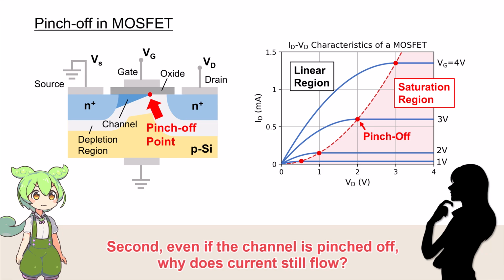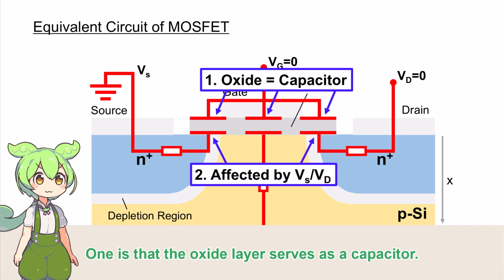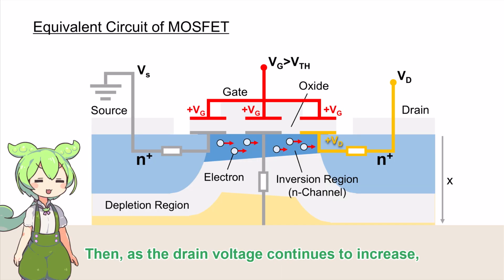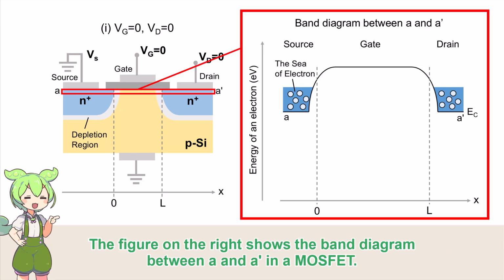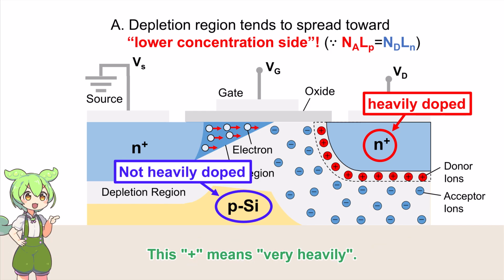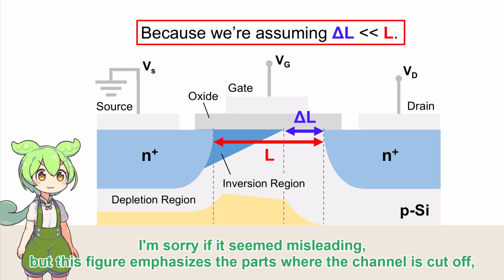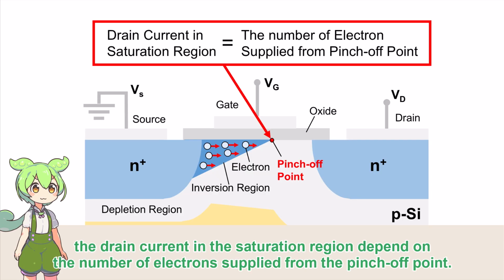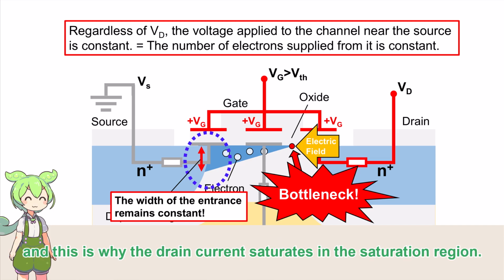[MOSFET] Why Does Drain Current Saturate in Pinch-Off State?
I’ve explained pinch-off and channel length modulation (CLM) in MOSFET.

[Reference]
Simon M. Sze, Semiconductor Devices: Physics and Technology, 2nd Edition (2002)

[Outline]
0:00 Introduction
0:31 What is Pinch-Off?
1:41 Why Does the Channel Be Pinched Off?
4:45 Why Does Drain Current Flow After Pinch-off Occurs?
7:48 Why Does Drain Current Saturate?
13:03 Conclusion

[Voice]
Voiceger: Zundamon
Character illustration: Sakamoto Ahiru